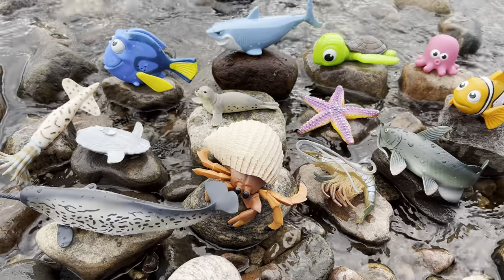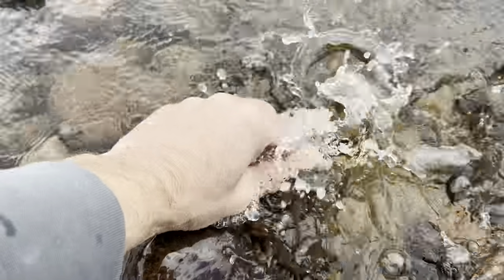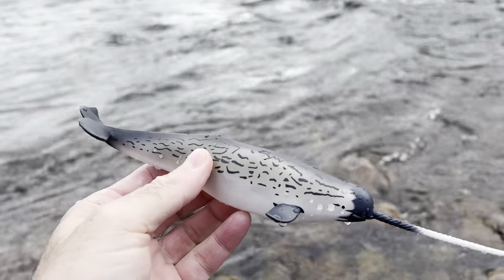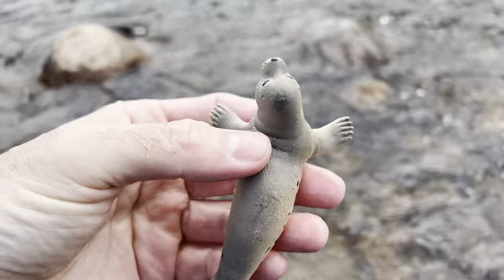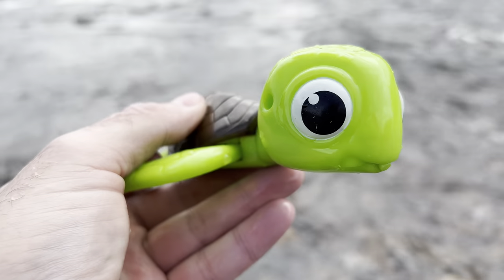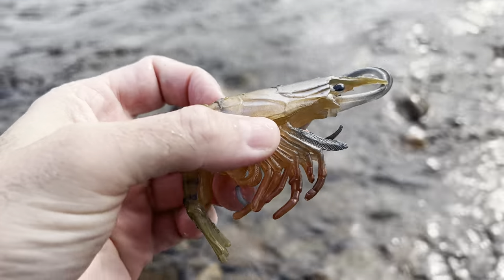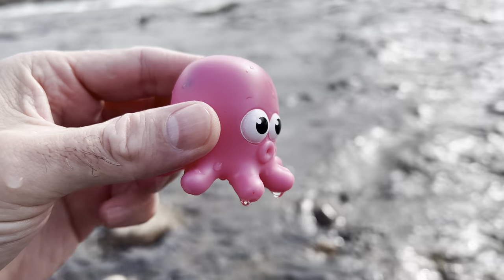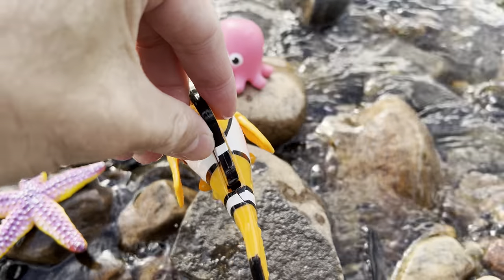Learn Sea Animals Names with Toy Collection